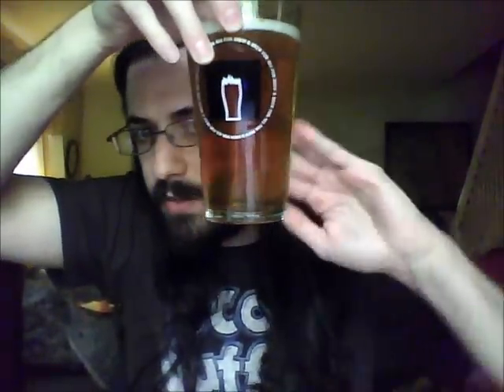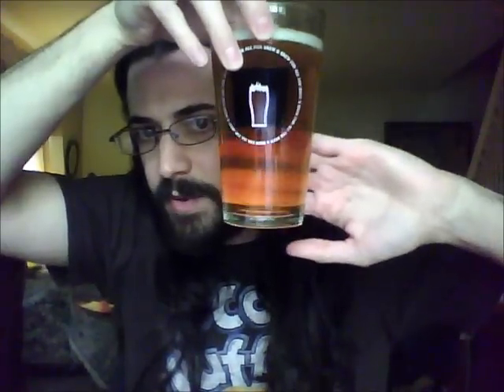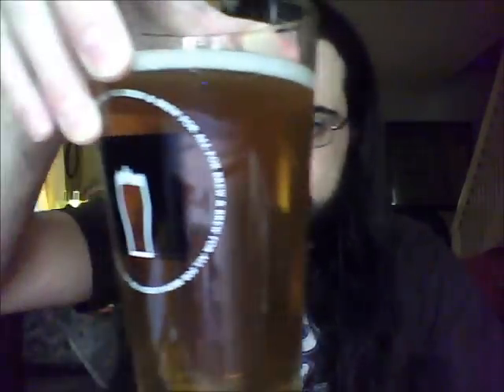Beer Trade: Help me decipher the mysterious off flavor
I need help to figure out if my beer has an off flavor, and what is causing it.  I propose a beer trade, so I can get a second opinion on the problem.  DM me if you're interested.